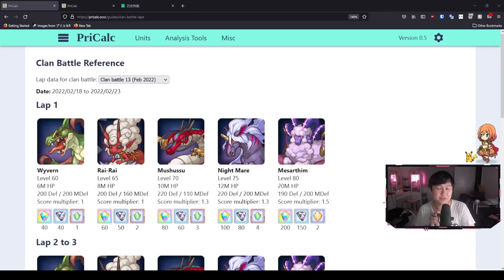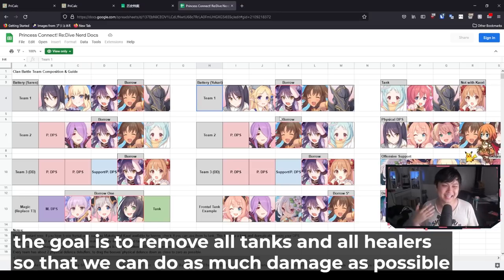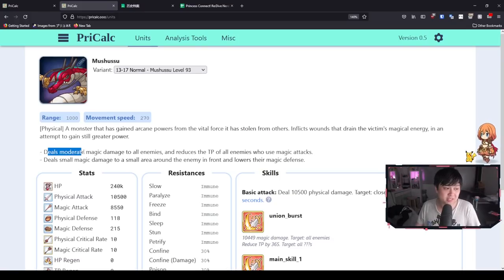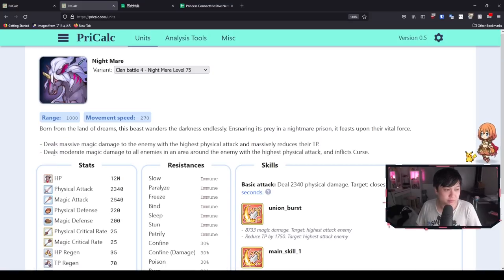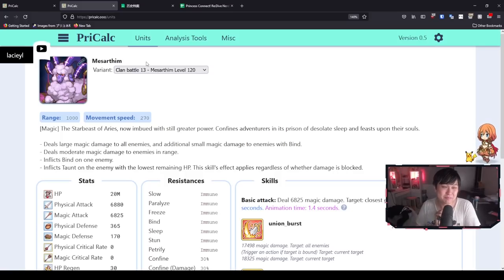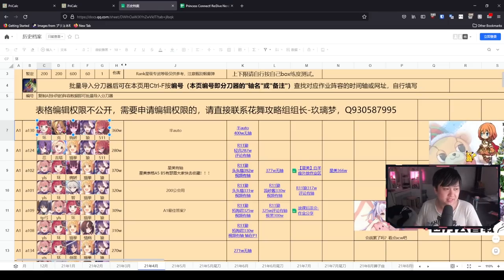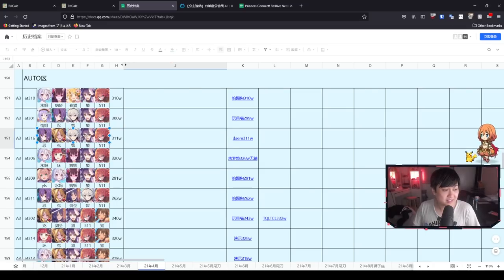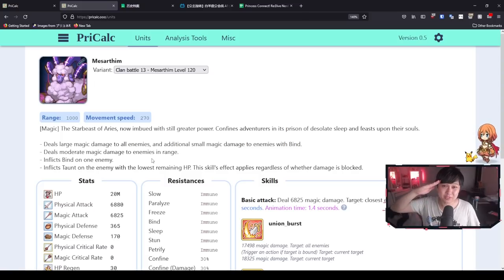Hello Again, Mr Sheep. Clan Battle 13 Preparation (Guide, Team Comps) | Princess Connect! Re:Dive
Hi!

Welcome to CB13, where we will be facing off against our first arch nemesis, Mesarthim, the sheep. Accompanying him will be Wyvern, Rai-Rai, Mushussu, and Nightmare. In this video, I'll talk about the team comps, predominantly stolen from our brothers on the CN server, but also the ways in which newer players can deal with the mechanics of these bosses.

I'm currently playing Princess Connect! Re:Dive on LD Player 32-bit and BlueStacks 5 32-Bit. This game is also known as プリンセスコネクト！Re:Dive (プリコネR) in Japanese, 公主连结Re:Dive in Chinese, and 프린세스 커넥트! Re:Dive in Korean.

Lace
✨ About Me
✨ Socials (need to copy and paste links)